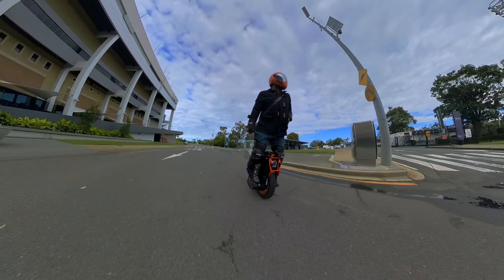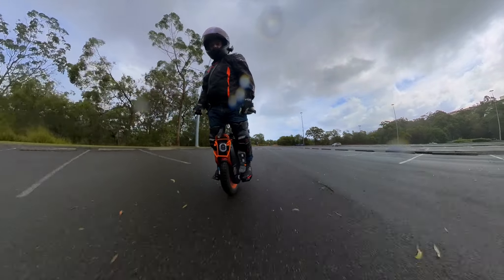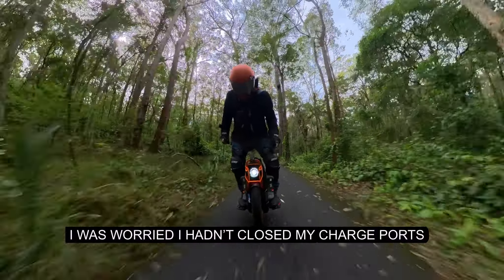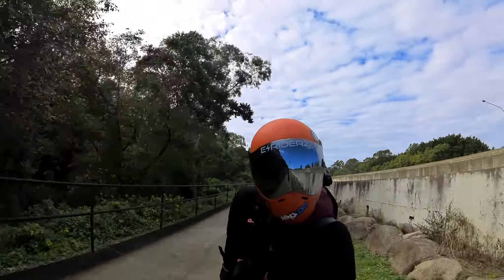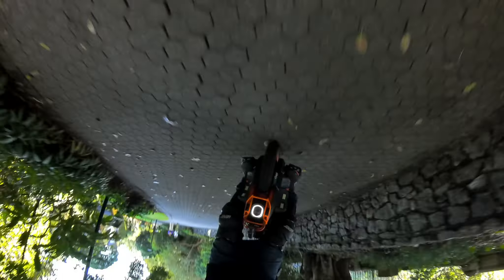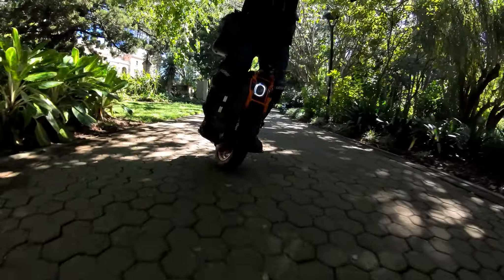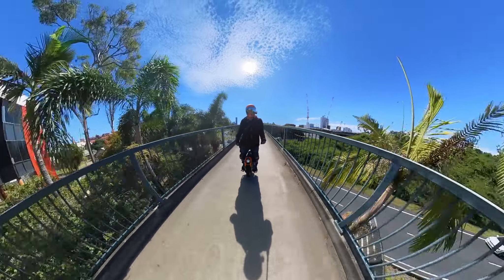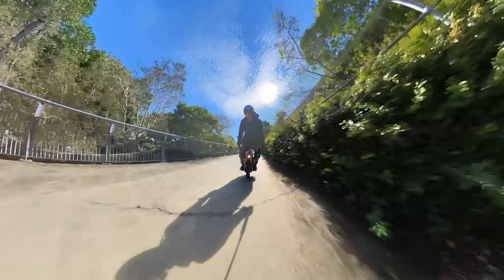INMOTION V13 EUC caught in the rain on a PEV. Chatting my V13 settings and a roll into Brisbane city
How great are wheels in any weather!

I remember rolling in the rain for the first time on a PEV. It felt wrong.
I knew that the wheel I was on was rated for some weather but I was still nervous.

I’ve been rolling many times wet now. I don’t plan it but I get caught in unexpected showers.
I’ve found a wheel that has a weather rating is important for my needs commuting around town.
So far i’ve been in the rain twice with the V13 and no problems have popped up.

I am confident in the brand as I’ve done many km wet on my V11 with only some very early bearing noise which was sorted and never returned.

On my V13 I have some tape around the display just as an extra precaution as some riders experienced issues with the display.

This vid I was out for a speed run when I got caught in a shower. I had to splice in another roll to the city to extend the roll.
I was chatting about settings and my joy for EUC for the second half of the video.

Happy rolling to you all.

Cheers from Australia.

Forward N Bak

E-RIDERZ
CODE -  BAK50 ($50 off all electric unicycles)

ALPINESTARS JACKETS